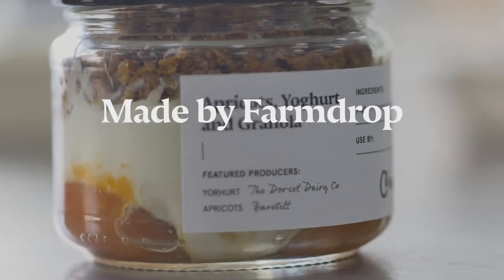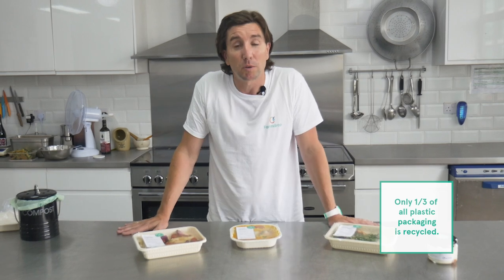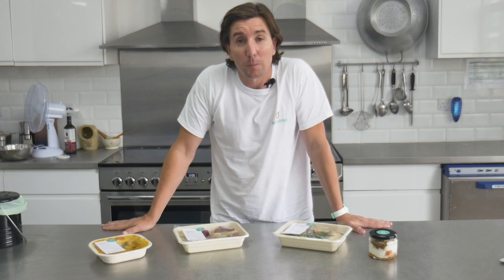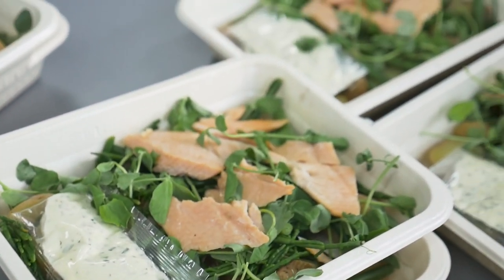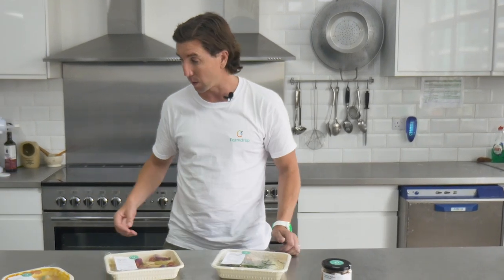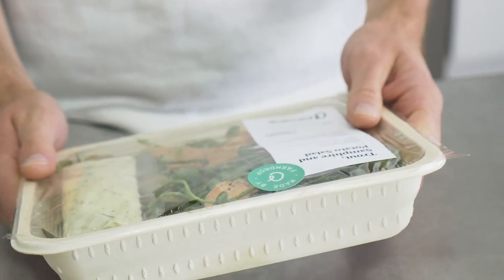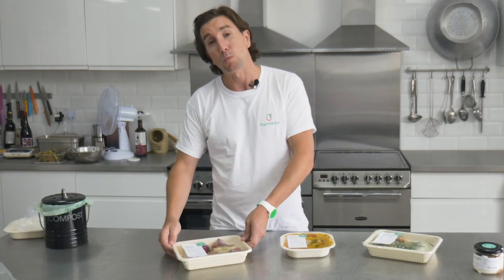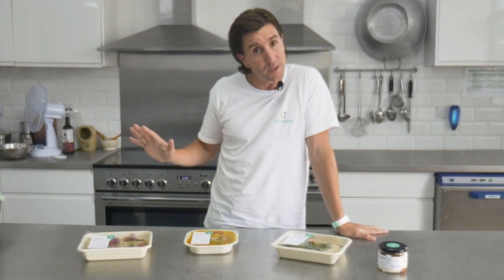The First Ever Plastic-free Ready Meals - Made By Farmdrop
We’re super excited to introduce Made By Farmdrop, our new range of healthy, simple and incredibly fresh handmade ready meals and convenience food made using our best quality seasonal ingredients, sourced sustainably and wrapped in 100% plastic-free packaging.